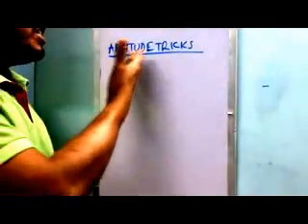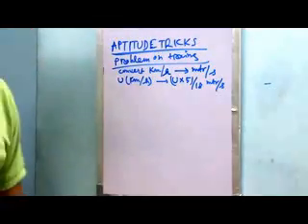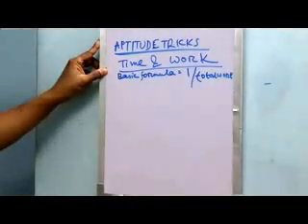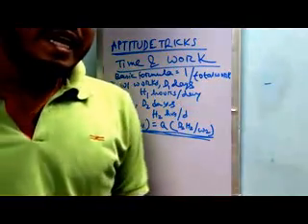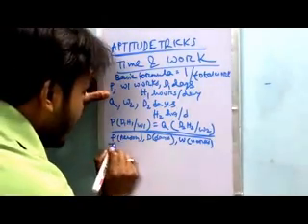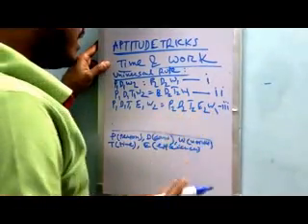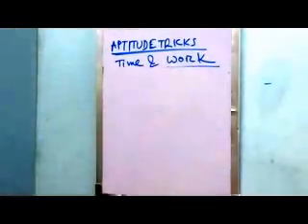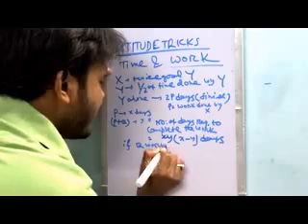Problems On Trains Aptitude Tricks | Time and Work Shortcut Methods and Tricks (Video)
- This video guides you to show how quickly you can solve any questions coming from the aptitude section 'problems on trains' and 'time and work' during your competitive exams including all type of banking exams, WBCS, IAS exams and others.